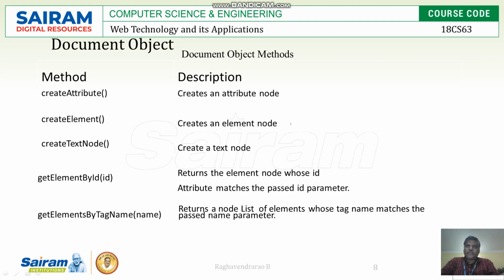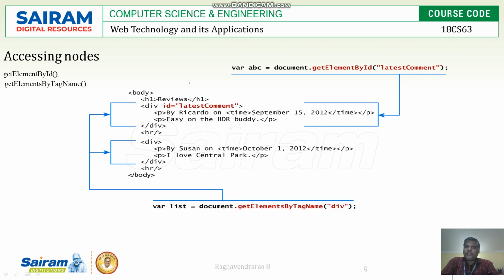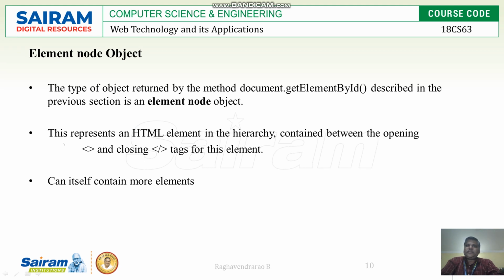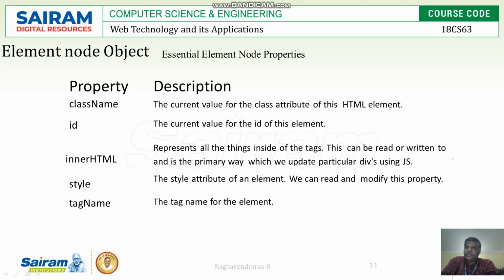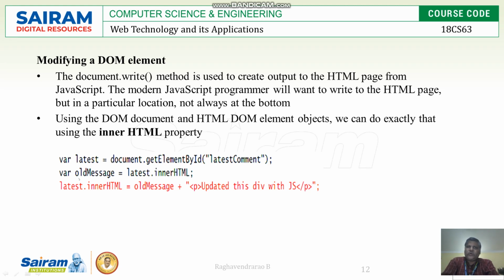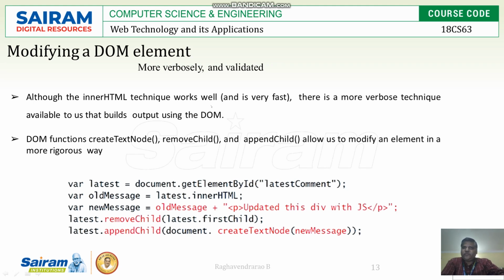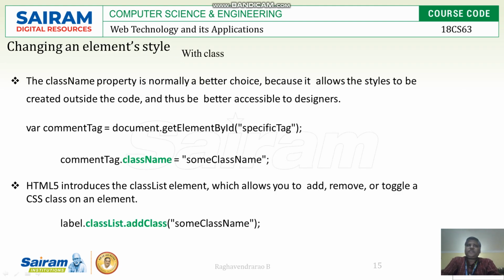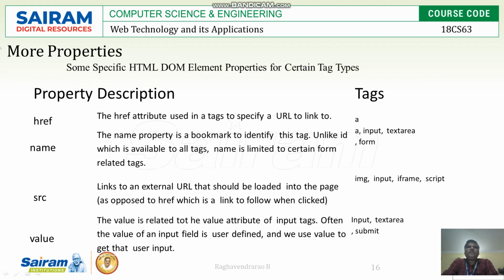Lecturevideo_18CS63_ Module3_ DOM_Part-8_Raghavendrarao B